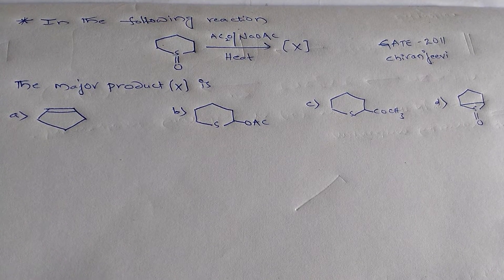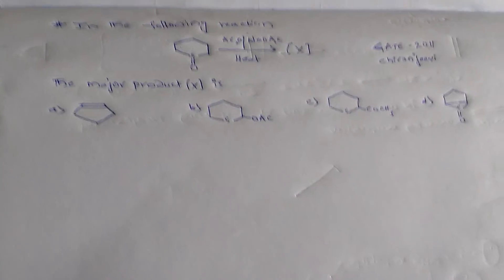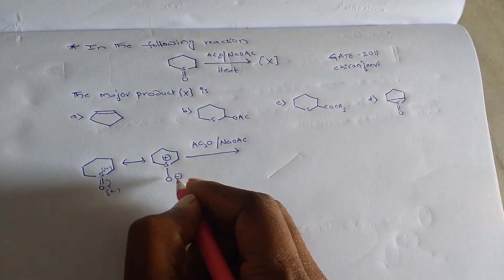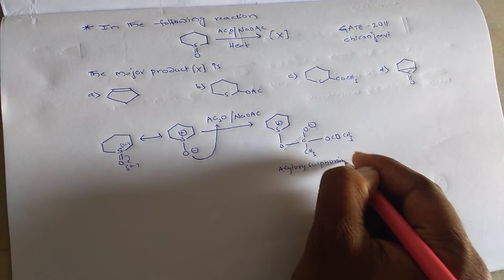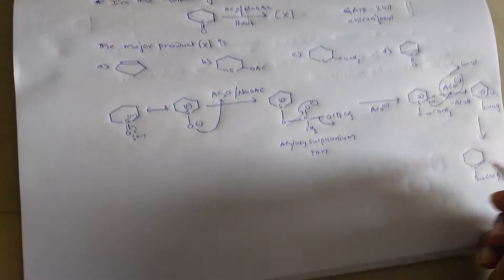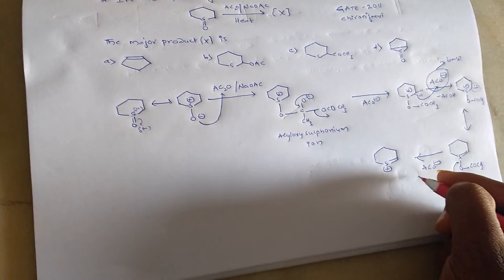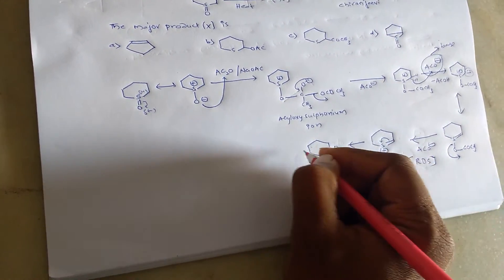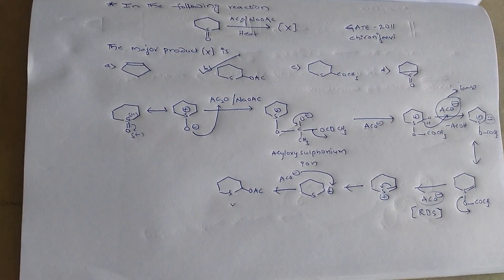Chemical sciences solved problem of GATE -2011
Acylation,化学科学,

Ciencia química,

Ciência química,

,العلوم الكيميائية

Chemische wissenschaft,

Science chimique,

Химическая наука,

화학,

Scienza chimica,

Chemická věda,

Chemische wetenschappen,

Χημική επιστήμη,

Kemisk vetenskap,

Kemisk videnskab.

Regards;CHEM Master
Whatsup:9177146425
follow me on;